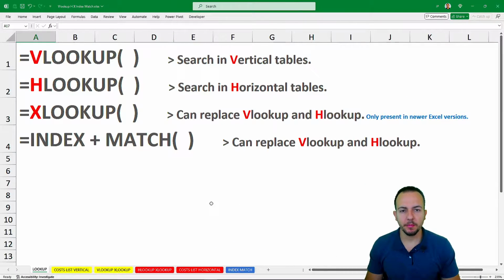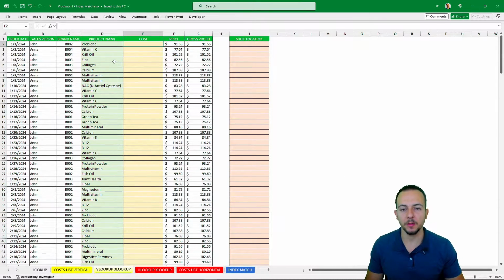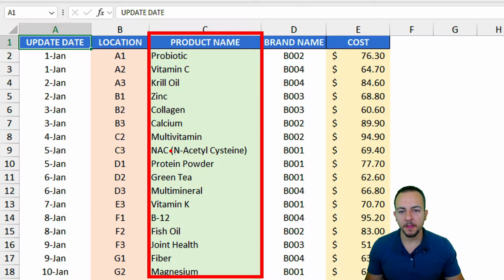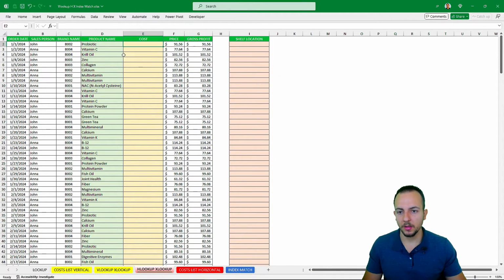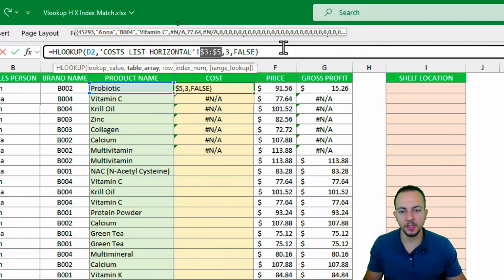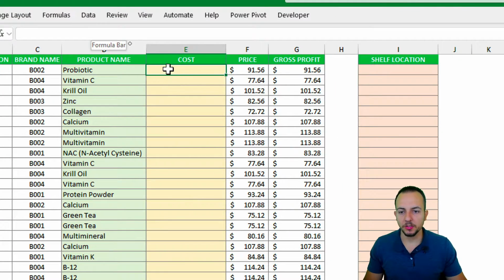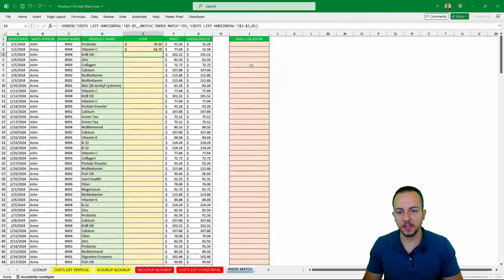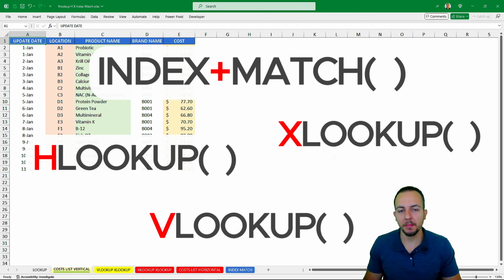Excel Formulas You Must Know | Vlookup, Hlookup, Xlookup, Index Match | Free File to Download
In this Excel video tutorial, we gonna see the Excel Formulas You Must Know, that is, Vlookup, Hlookup, Xlookup and Index Match. We also will see the difference between the xlookup formula and vlookup function or how to use index match function in Excel with practical examples and so on, to help us on a daily basis to save time and automate tasks.

VLOOKUP searches for a value in the first column of a range (table) and returns a value in the same row from a specified column. It's primarily used to find corresponding values in a vertical orientation.

Similar to VLOOKUP, but it searches for a value in the first row of a range and returns a value in the same column from a specified row. It's used for horizontal data lookup.

INDEX MATCH is a powerful combination used for lookup tasks in Excel. Instead of specifying a column or row number as in VLOOKUP or HLOOKUP, INDEX MATCH uses the MATCH function to find the position of a lookup value in a range, and then uses the INDEX function to return the value at that position.

XLOOKUP is a newer function introduced in Excel that is more versatile than VLOOKUP or HLOOKUP. It can look both vertically and horizontally and has more advanced features.

In summary, use VLOOKUP and HLOOKUP for simple lookup tasks when data is arranged either vertically or horizontally.
Use INDEX MATCH for more flexible and robust lookup functionality, especially when dealing with large datasets or when columns may change positions.
Use XLOOKUP for even more flexibility and functionality, particularly when dealing with two-dimensional lookup scenarios or needing advanced search and matching options.

Knowing these functions can greatly enhance your efficiency and productivity when working with Excel or similar spreadsheet software on a daily basis. Here's why they're important:

Data Manipulation: These functions allow you to manipulate and extract data from large datasets quickly and accurately. Whether you're working with financial data, customer information, or any other type of data, being able to efficiently retrieve specific information is crucial.

Accuracy: Using these functions reduces the likelihood of errors in your calculations and data retrieval processes. This is especially important in scenarios where manual data entry or manipulation is involved, as human error can lead to significant mistakes.

Flexibility: INDEX MATCH and XLOOKUP offer more flexibility compared to VLOOKUP and HLOOKUP. They allow you to perform complex lookup operations, such as searching in multiple columns or rows, handling dynamic data ranges, and dealing with non-standard data structures.

Adaptability: As your data and analysis requirements evolve, knowing these functions enables you to adapt and handle new challenges efficiently. Whether you're dealing with changes in data structure, new reporting requirements, or different types of analysis, having these skills ensures you can handle diverse tasks.

Time-Saving: Using these functions can save you a significant amount of time compared to manually searching for and extracting data from large datasets. This time-saving aspect is particularly important in time-sensitive projects or when dealing with repetitive tasks.

Professionalism: Proficiency in these functions enhances your professional image, especially in roles where Excel skills are valued. Being able to efficiently manipulate and analyze data demonstrates your competence and adds value to your work.

Problem Solving: These functions also improve your problem-solving abilities. When faced with data-related challenges, knowing how to use these functions allows you to find solutions more effectively, even in complex situations.

Overall, knowing VLOOKUP, HLOOKUP, INDEX MATCH, and XLOOKUP empowers you to work more effectively with data, improving accuracy, efficiency, and your ability to derive insights from your datasets.